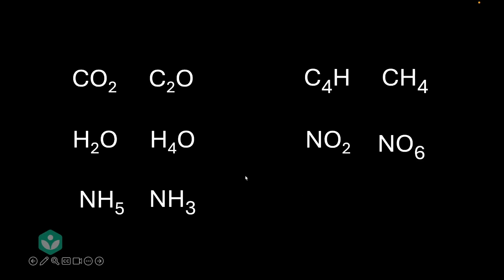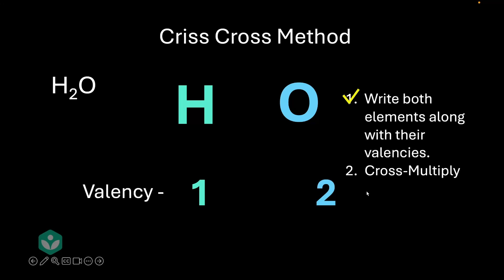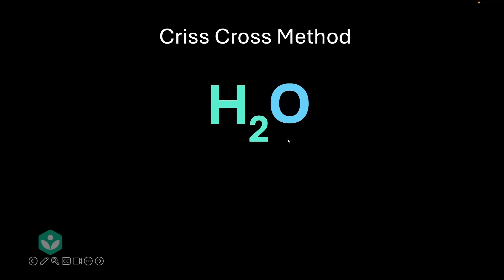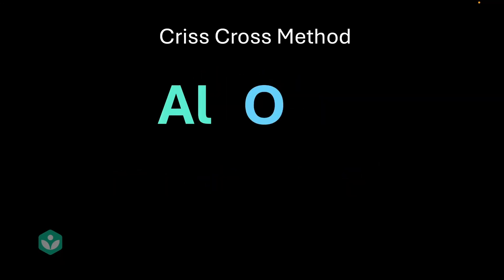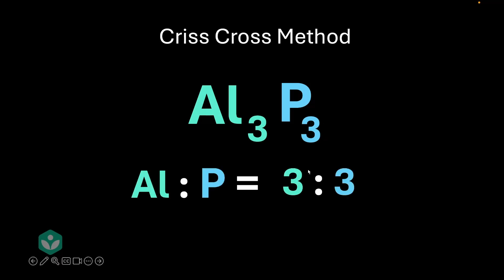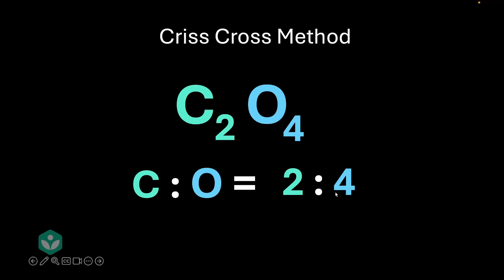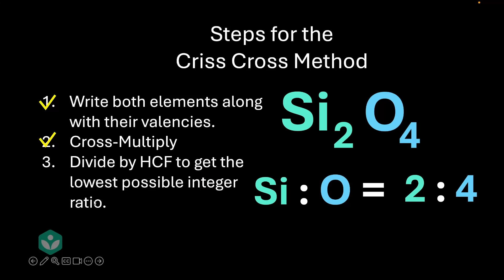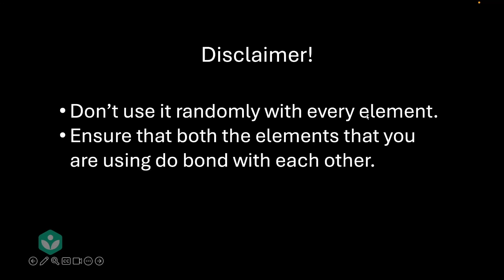Criss-Cross Method | Composition of matter | Maharashtra Grade-8 Chemistry | Khan Academy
Description: Learn how to use the criss-cross method to find molecular formulas of compounds like H₂O, NaCl, CO₂, Al₂O₃, and more!

Courses on Khan Academy are always 100% free. Start practicing—and saving your progress—now!

Timestamps:
0:00 Intro
0:53 H₂O
2:20 MgCl₂
2:59 Al₂O₃
3:20 NaCl
3:56 AlP
4:41 CO₂
5:40 Summary - SiO₂
7:00 Disclaimer